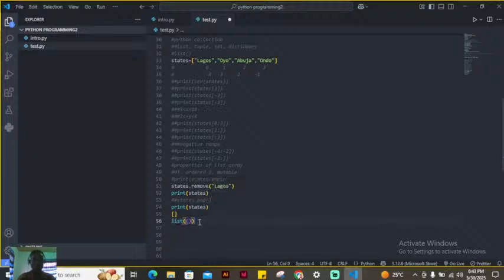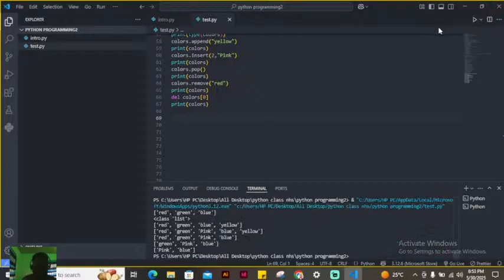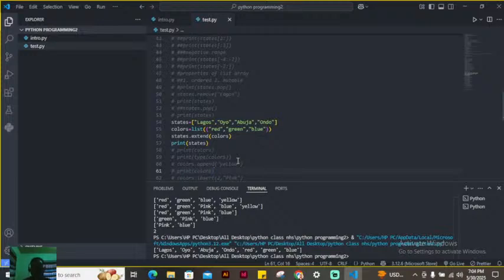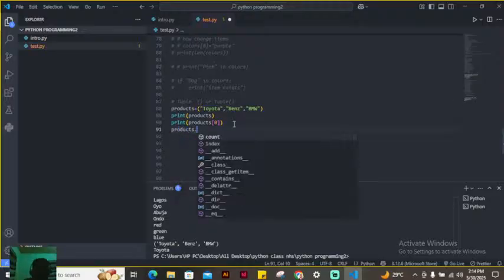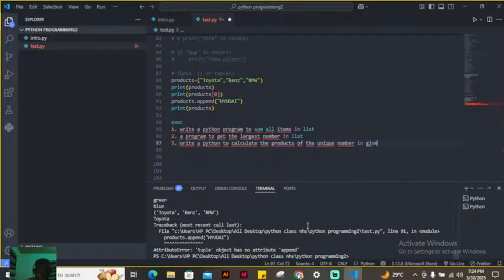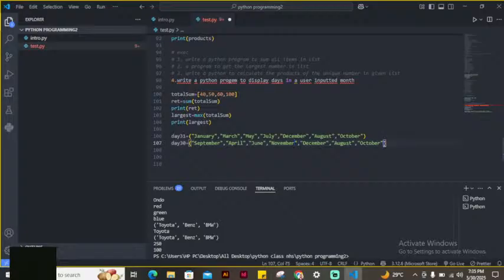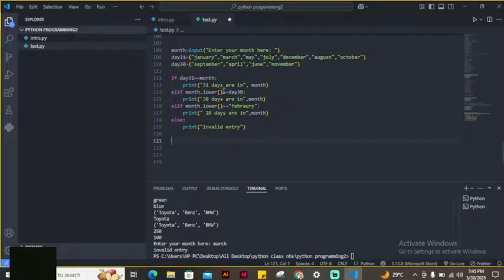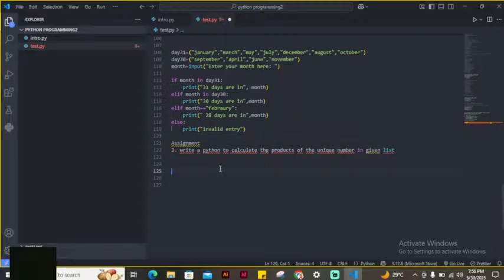python introduction class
list collection